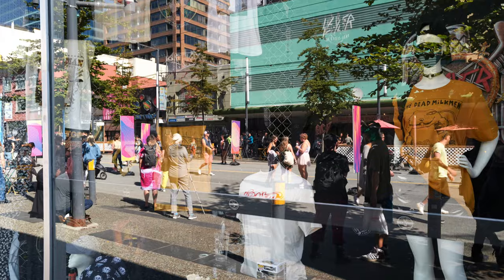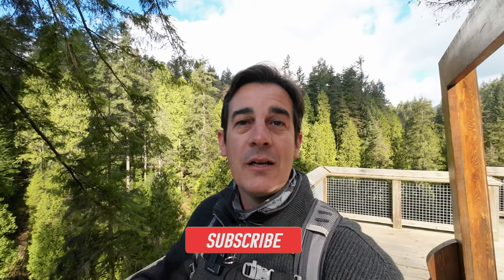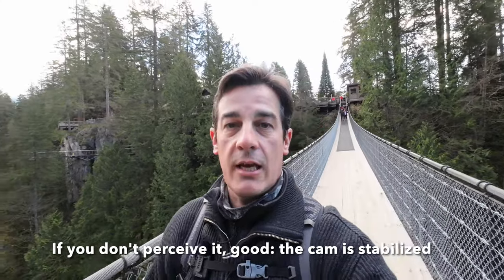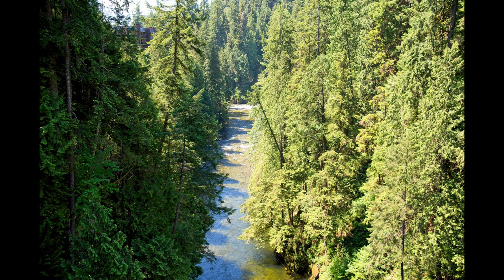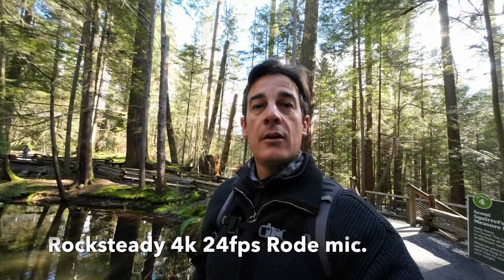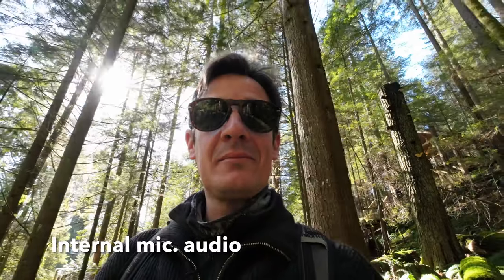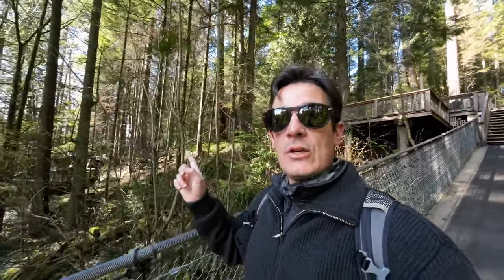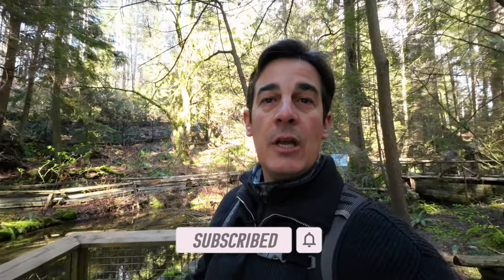DJI Action 2 stabilization test: crossing the bridge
I tested the DJI Action 2 stabilization modes Horizon Balancing vs. RockSteady at the Capilano Suspension Bridge.
It seems to me that the Horizon Balancing is an improved RockSteady stabilization, with the addition of the camera tilt management.
I therefore challenged the camera on the suspension bridge and along the Tree Walk to prove my point.

If you'd like to contribute or offer me a coffee, you can do it

Cameras:
Lumix s5 IIx
Sony Cyber-shot DSC-RX1 RII
Sony a7cR

Time Stamps:
00:00 intro
01:12 suspension bridge challenge
02:44 tree walk challenge
03:33 ground level challenge
04:12 steady
04:51 internal mic. audio test
06:19 ultimate HB vs. RS
06:31 outro